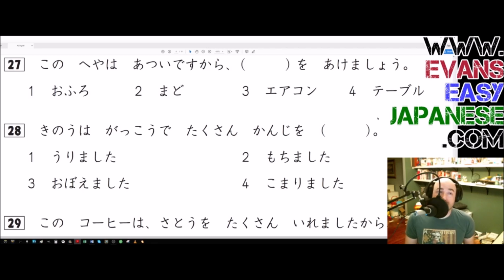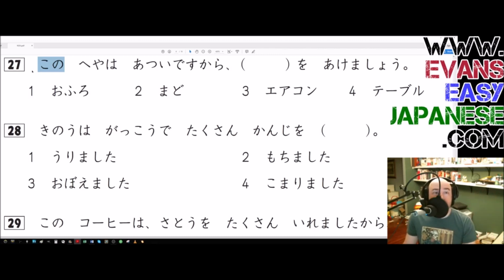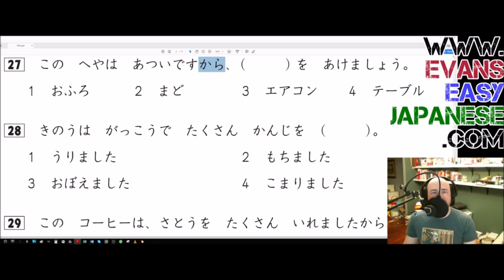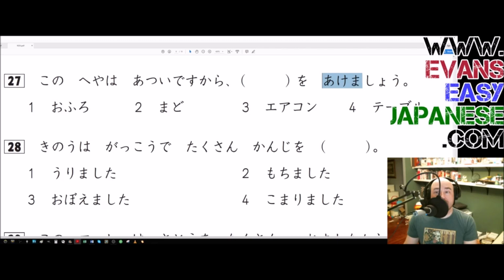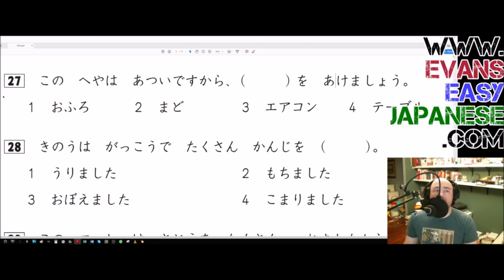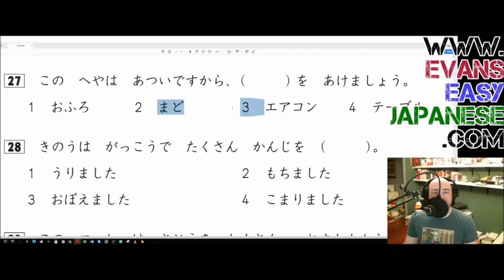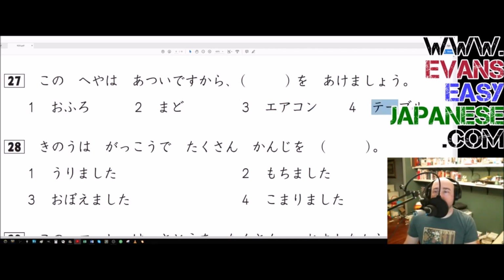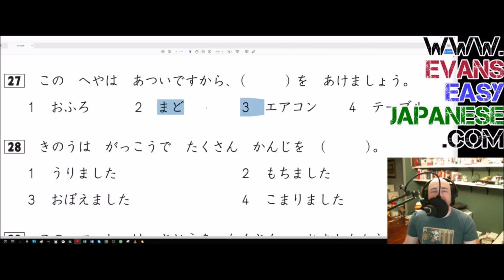JLPT N5 #75 These are not the answers you're looking for -- Vocab